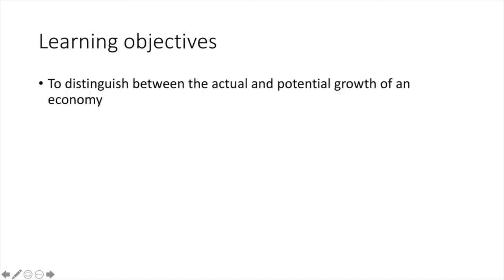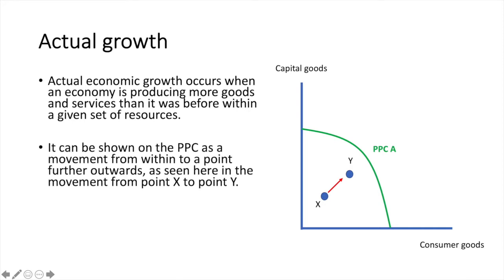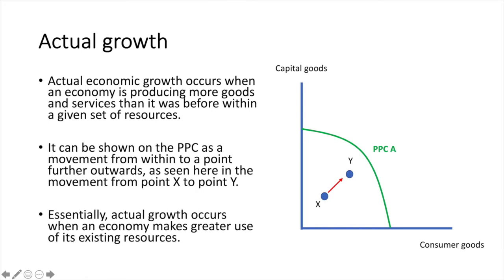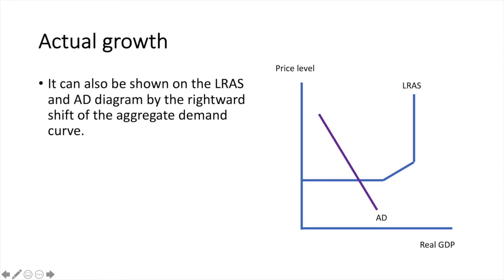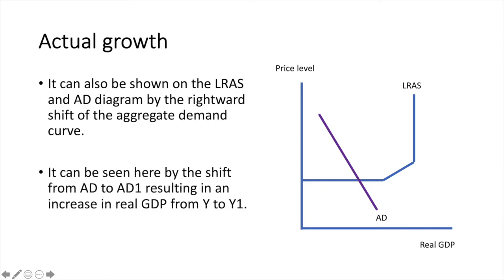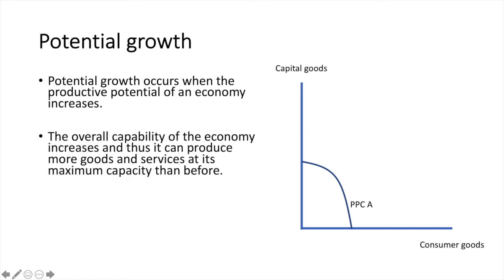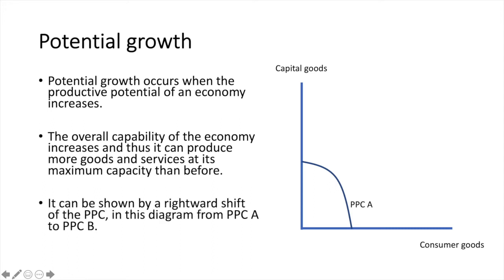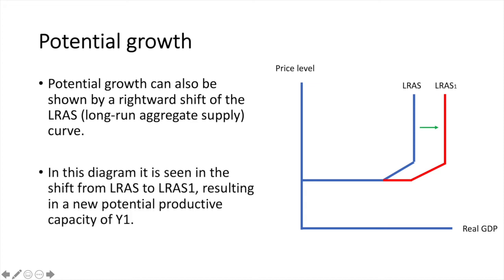Actual vs potential economic growth